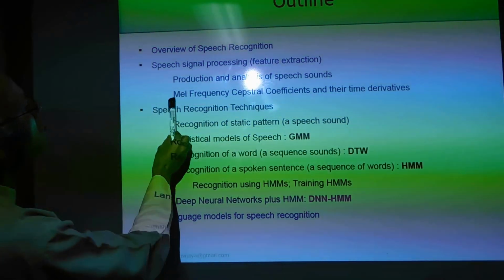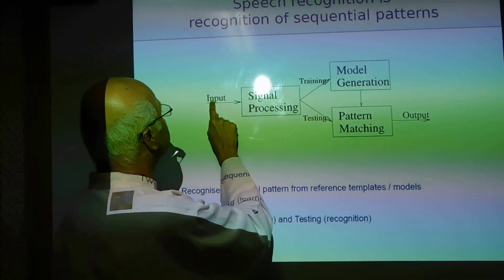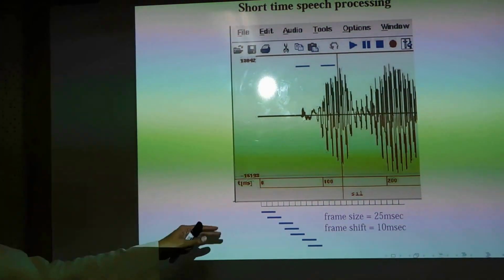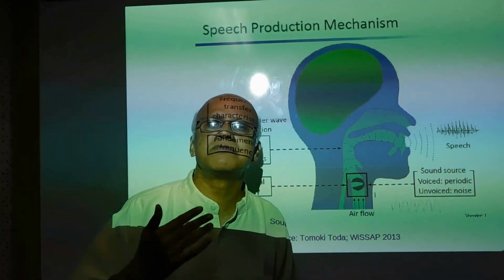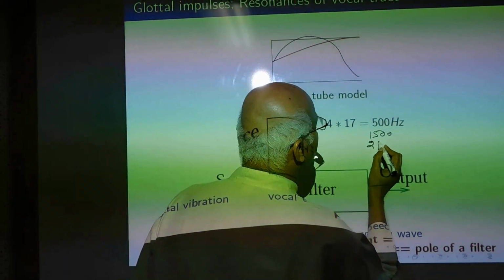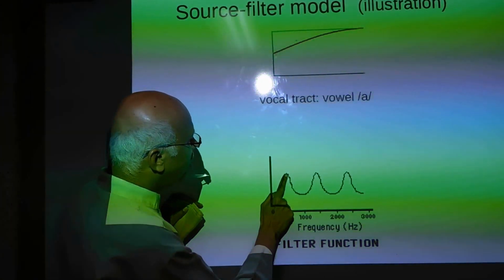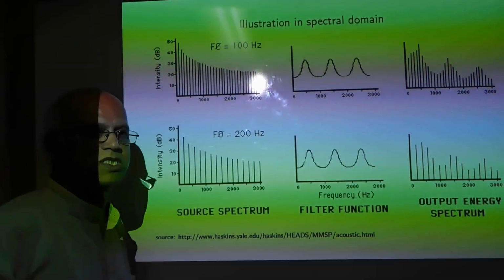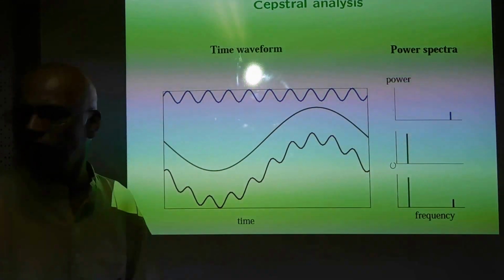01 ASR : speech signal processing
This is the first in a series of unedited videos, recorded by an amature photographer, of the talks given by Dr. Samudravijaya K  n the area of Automatic Speech Recognition (ASR). The talks are tutorial in nature and are leisurely paced, emphasising the basic concepts.